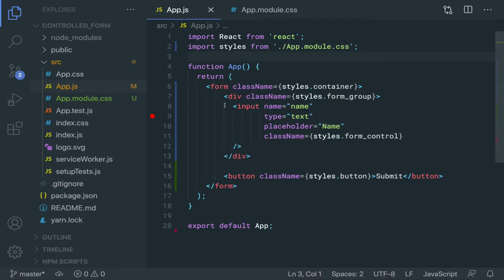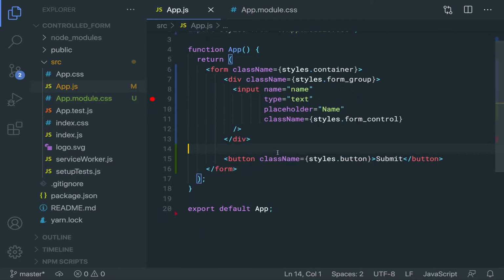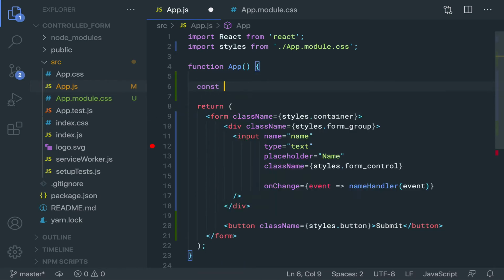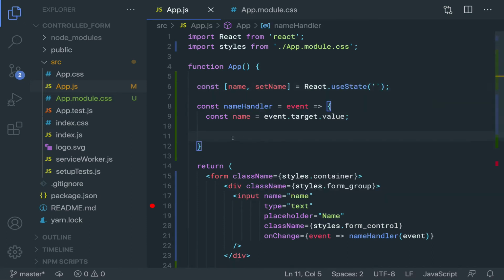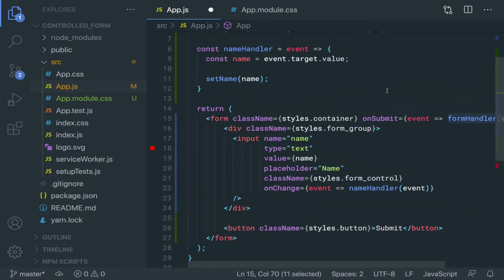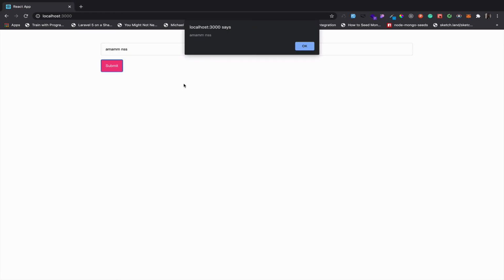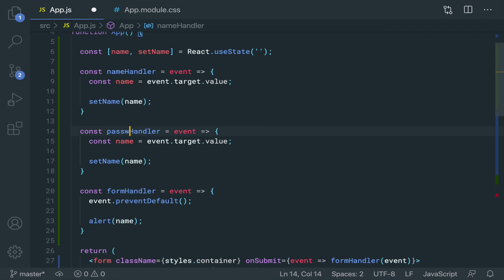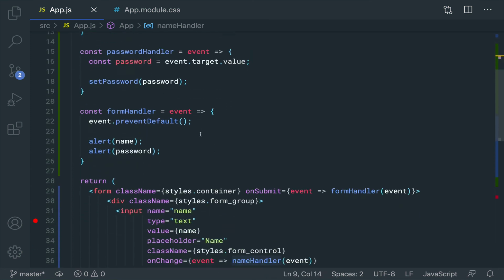Introducing control input - Controlled Form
You will learn how to use the control form text input

In this playlist, we will understand everything you need to know about forms in ReactJs, in just over 70 minutes. We will focus on how to use forms from uncontrolled forms, (which is most appropriate when you want to quickly set up form without any complexity) to Controlled Forms. There are situations where you really do not want to build your own form from the ground up, there, we introduce React Hook Form, and give several examples on usage.

Please note that this is not a course for complete beginners. If you have dabbled in React before, but have some difficulties understanding React mostly forms, then this short course is right for you. You will be able to jump into any React JS project without having to worry about the handling forms.

Prerequisites:

- Basic HTML, CSS, JavaScript ES6 (especially arrow functions)

- Basics of React, including hooks (especially the “useState” hook)

This is a part of a course and here is the link to the full course on udemy.com: